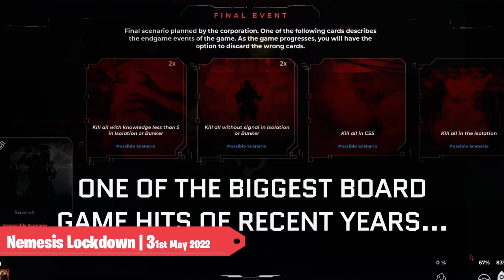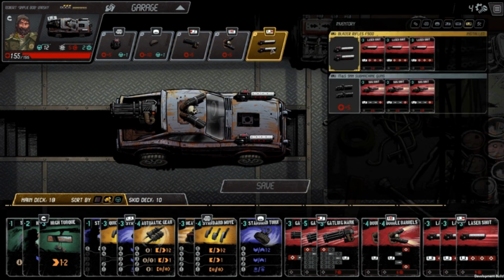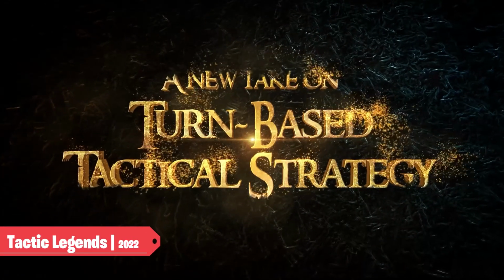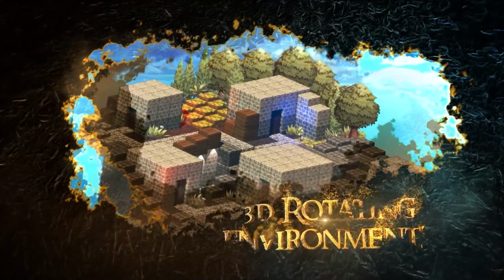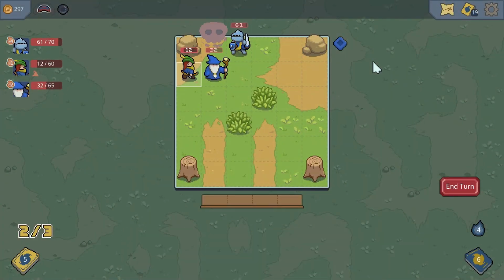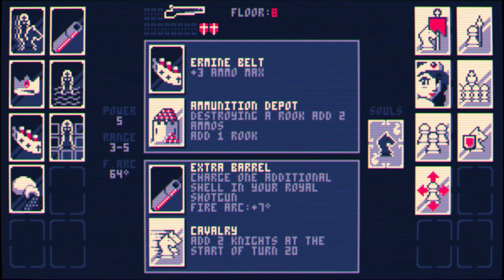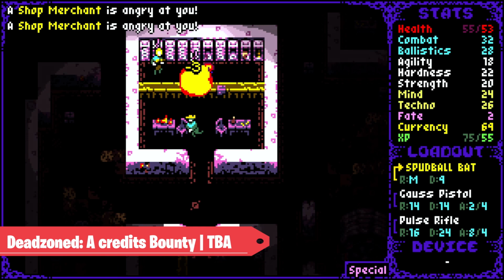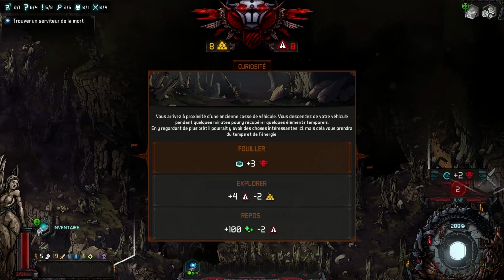Indie Showcase | Turn-Based RPGs Roguelikes Roguelite & Strategies 2022 | KAEOI45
Let's check out these 10 interesting Indie Turn-Based RPGs, Roguelikes, Roguelites and Strategy Games with a new episode of the Keep an Eye On IT. Let me know what you think about them :)

10 Indie Turn-Based Games of 2022
0:00 Intro
0:07 Nemesis Lockdown

0:59 Death Roads: Tournament

1:48 Immortal Tactics: War of the Eternals

2:55 Tactic Legends

3:49 The Inn Between: Prologue

4:39 Sigil of the Magi

5:44 Shotgun King: The Final Checkmate

6:27 Tinyfolks

7:32 Deadzoned: A Credits Bounty

7:58 Before The Last Hour

8:38 Outro